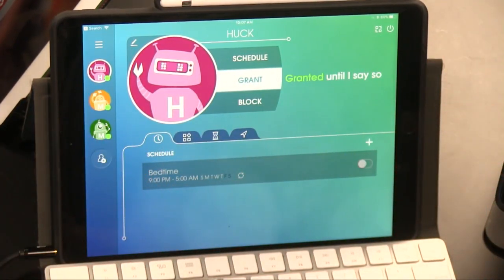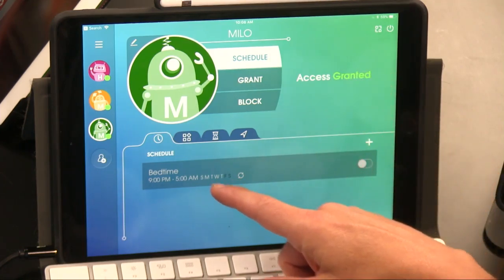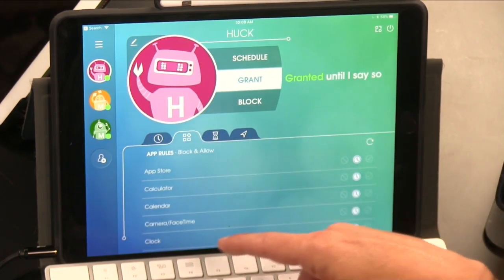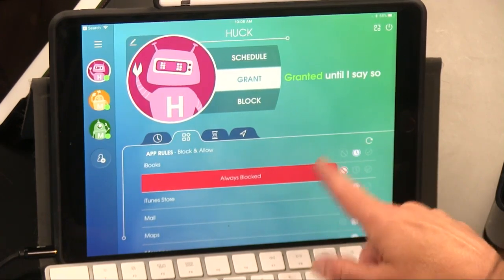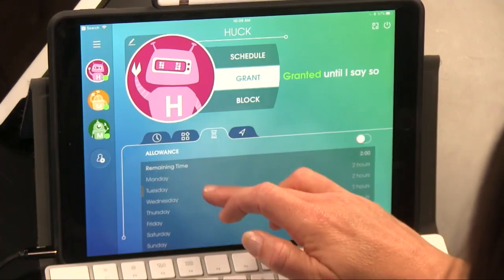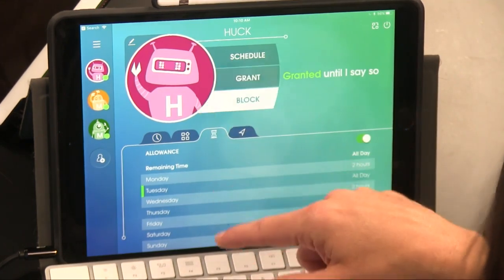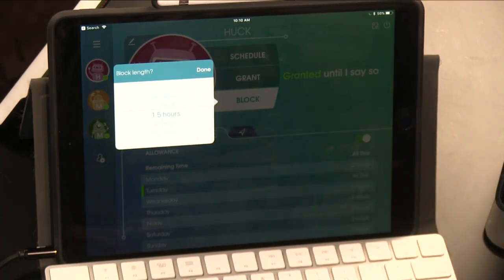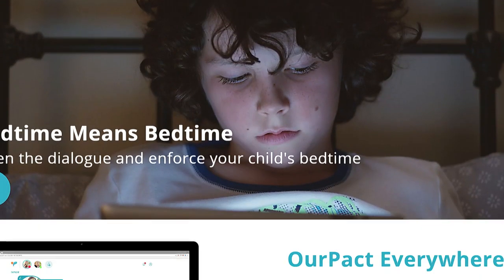Manage Your Kids' Screen Time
Leo Laporte and Megan Morrone talk about OurPact, a service that helps you manage screen time with your kids more efficiently. You block certain apps from your kids during certain times of the day or turn off their access when you need to.